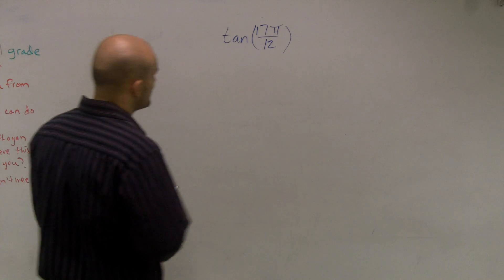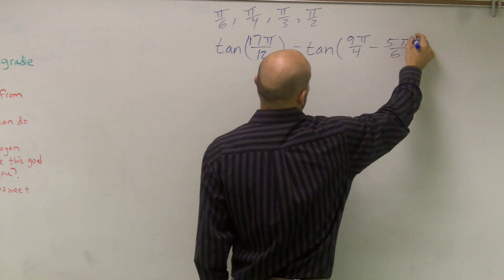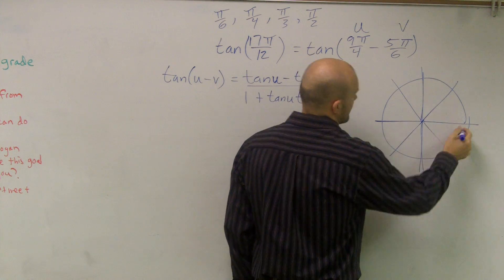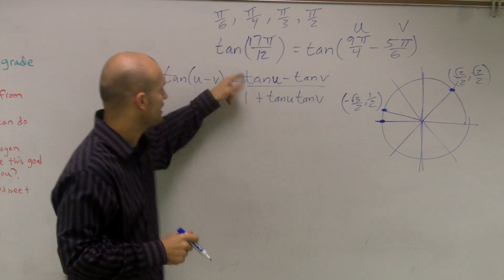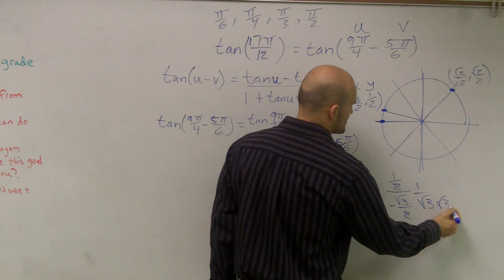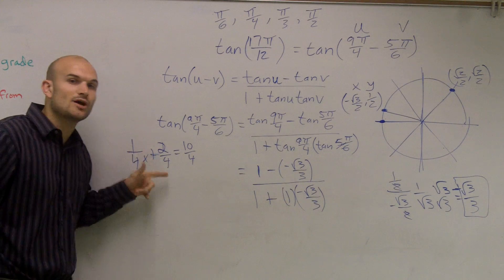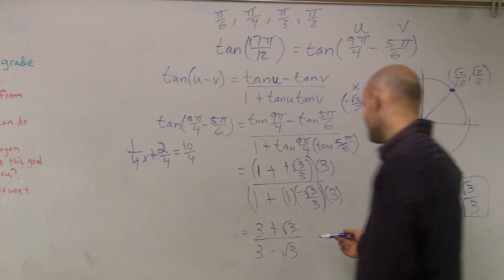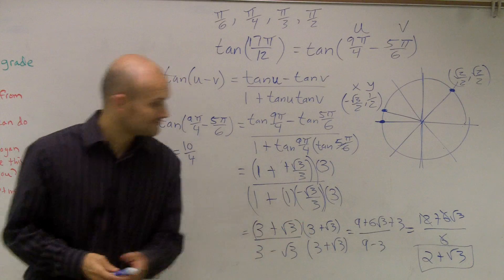How to use the subtraction of two angles